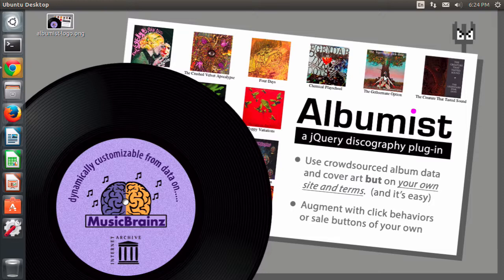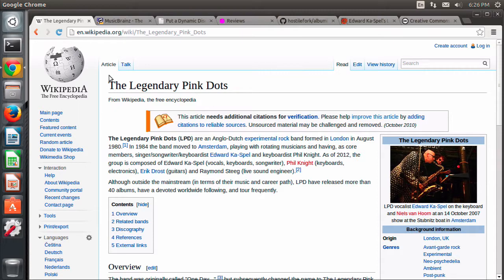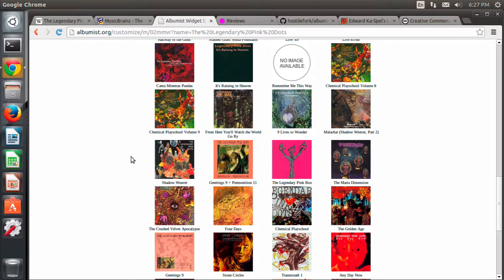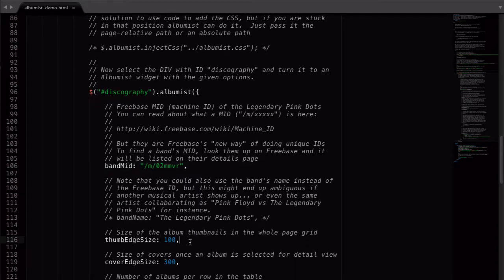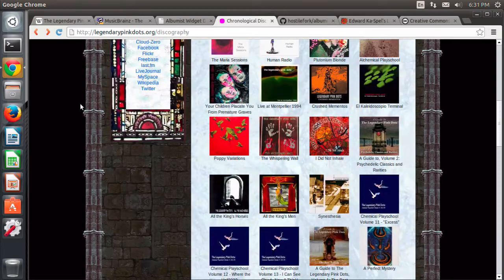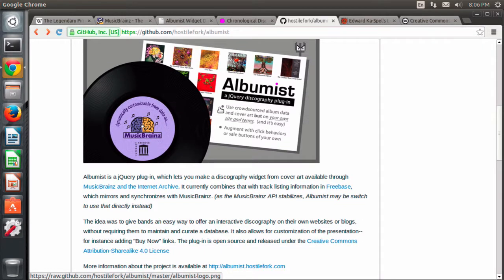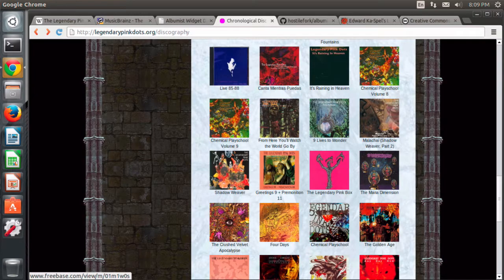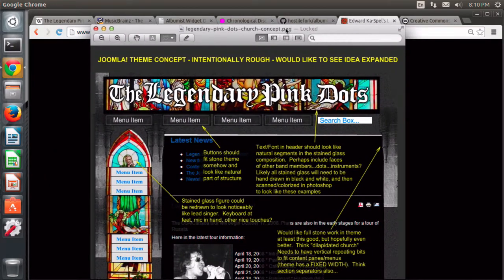Albumist Discography + Legendary Pink Dots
This describes the Albumist jQuery plugin that lets you put a discography on your site powered by public databases, and tells a little bit of the history of why it was created initially for legendarypinkdots.org